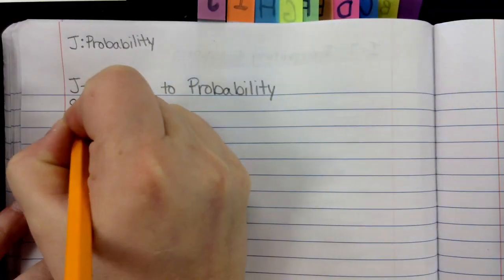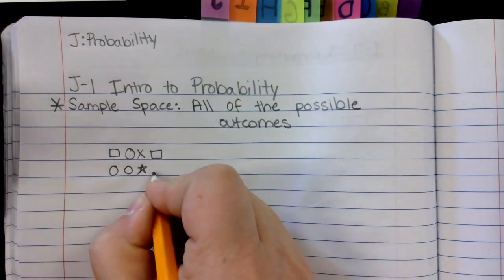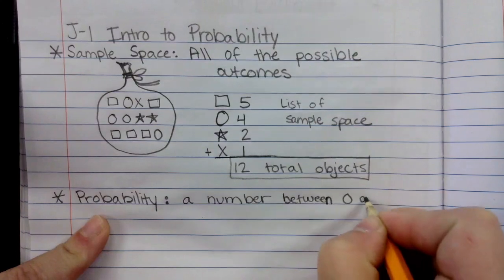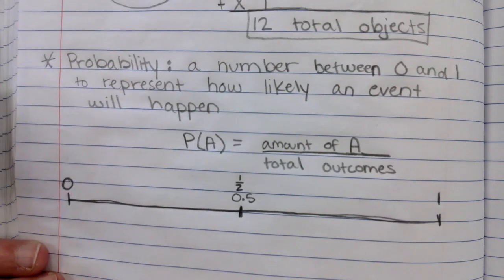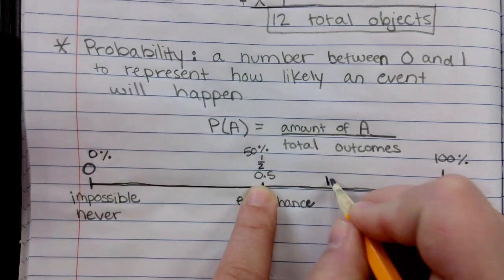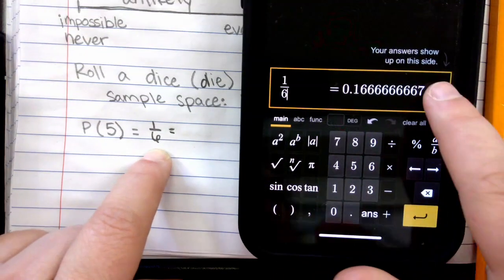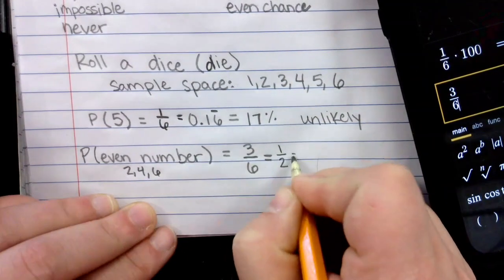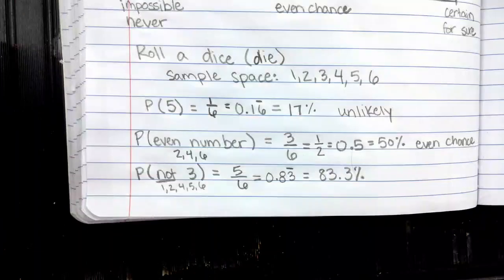J-1 Intro to Probability (3/15/23)